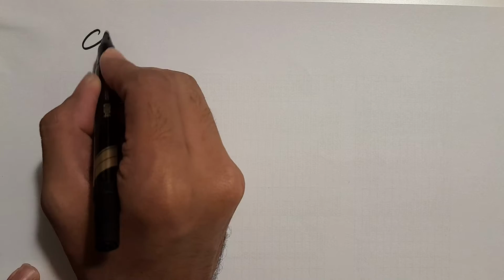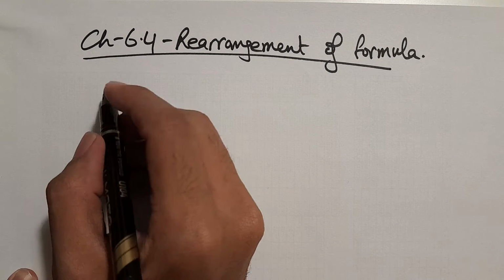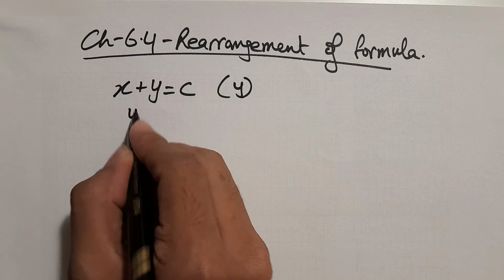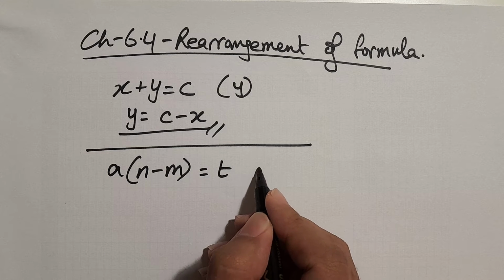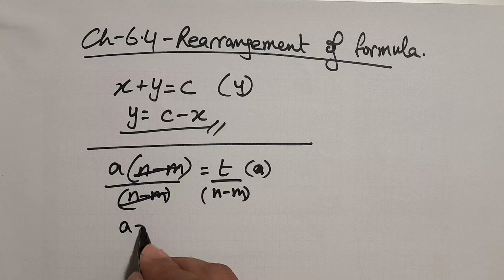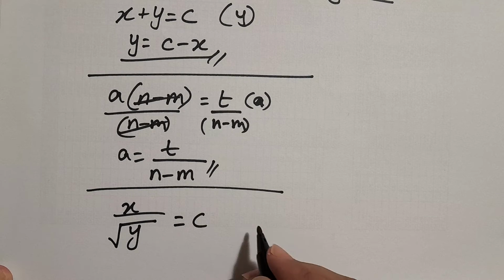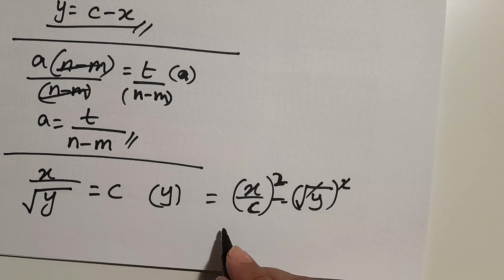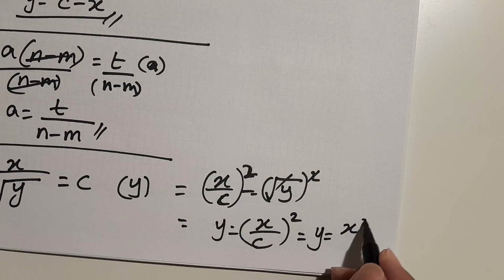IGCSE Mathematics Ch-6.4 Rearrangement of formula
In this engaging YouTube video, we delve into Chapter 6.4 of IGCSE Mathematics focusing on the rearrangement of formulas. Learn how to manipulate equations to isolate variables and solve for unknowns. Follow along as we break down step-by-step examples to master this important skill in mathematics.